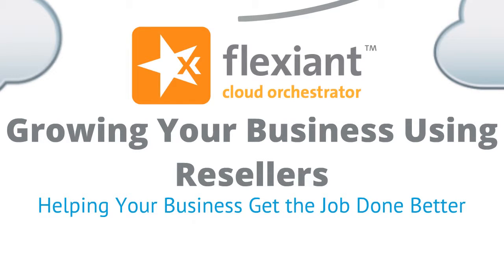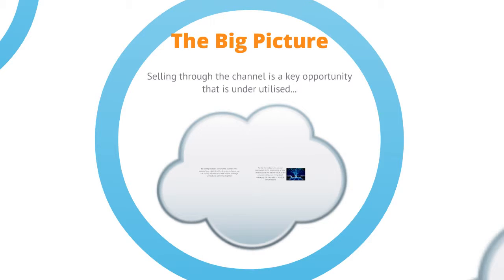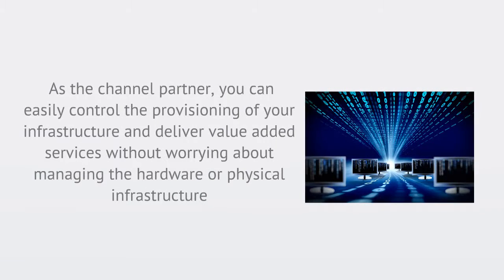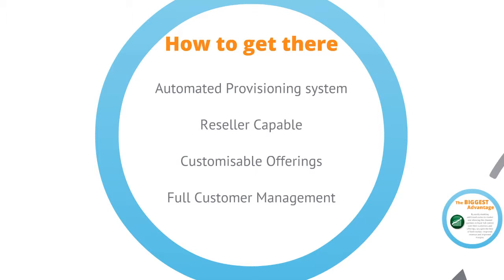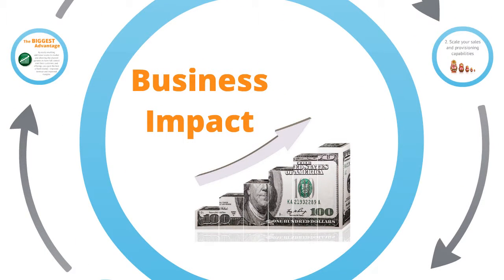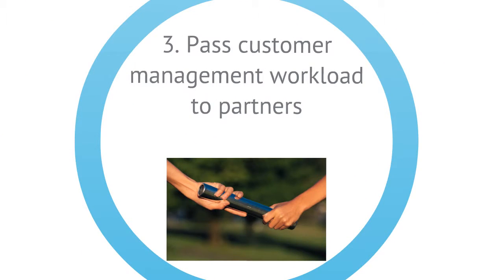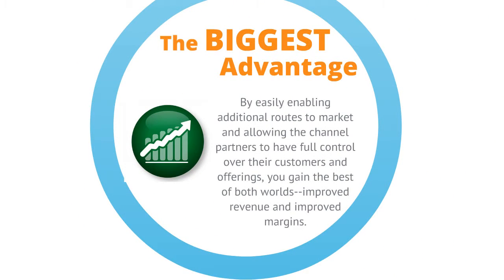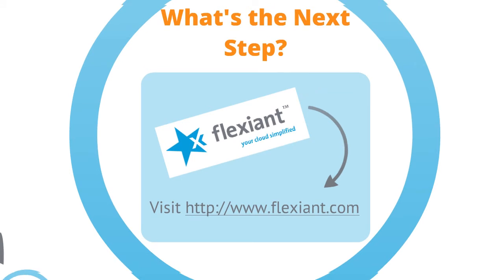Grow Your Business Using Resellers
Watch this Business Use video on Flexiant Cloud Orchestrator v3.0 to learn more.